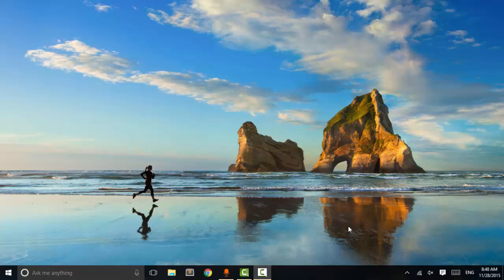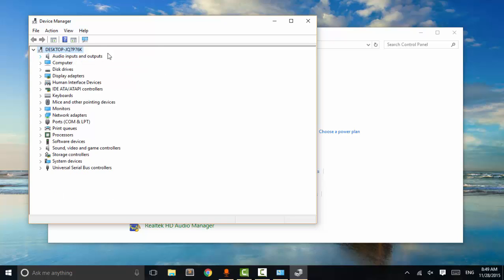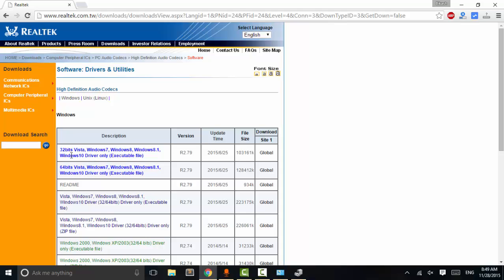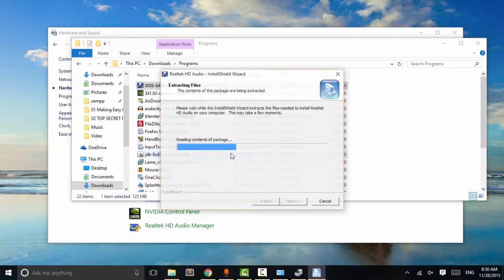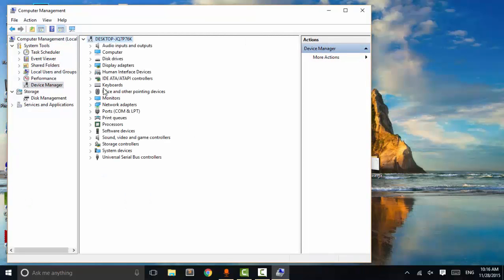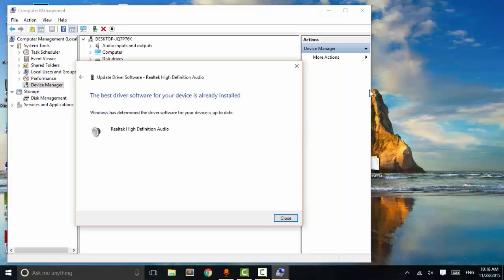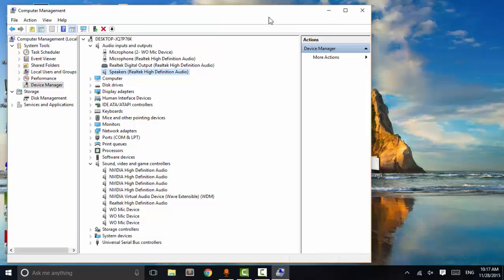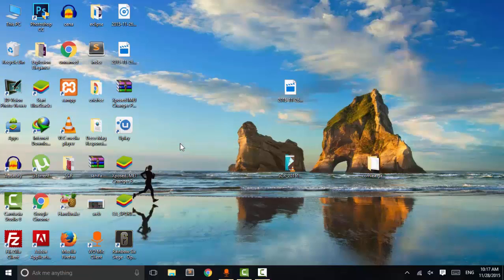How to Fix No Audio Device Installed Problem in Windows 10 / windows 7/ 8/8.1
Guys, Please, Please , Please  Help us get 1000 Subscriber so that we can monetize our videos again.

UPDATE: Subtitle Added . You can now Enjoy ( No Audio Device Installed ) Video Without Sound.

Hi, Guys, Due to New YouTube Policy We lost our Monetization Option :( . Please Help us get 1000 Subscriber so that we can monetize our videos again.

How to Fix No Audio Device Installed Problem in Windows 7/ windows 8/8.1/ windows 10
Hey guys , in this video we are going to learn how to fix no audio device installed sound problem in windows, many times this error occurs in windows due to corrupt windows driver  so , in this video video we are gonna learn several  trick to fix this problem.

First Method : To fix No audio device installed problem in windows  first we'll check our audio driver and if driver are not working then we'll try to manually install driver from realtek website.

Second Method : To fix No audio device installed problem in windows we can search for new driver using automatic windows update.

Last but not least : To fix No audio device installed problem in windows we'll uninstall our previous audio driver from computer and we'll reinstall new driver to out system.

Title: How to Fix No Audio Device Installed Problem in Windows 7/ windows 8/8.1/ windows 10

Category : How to windows tutorials